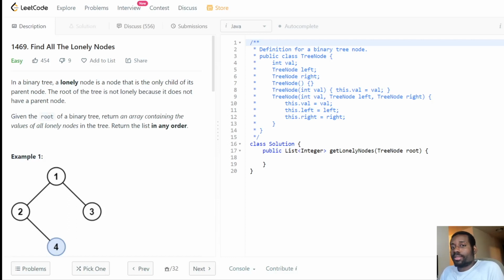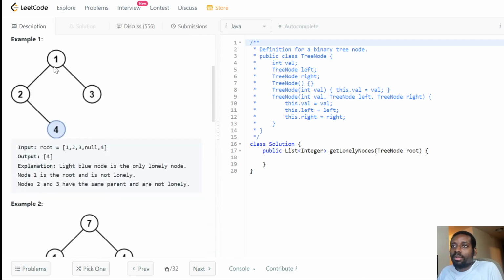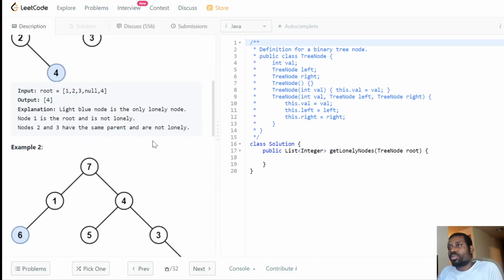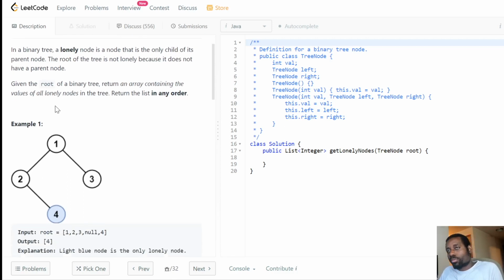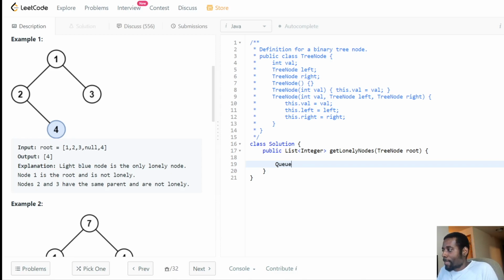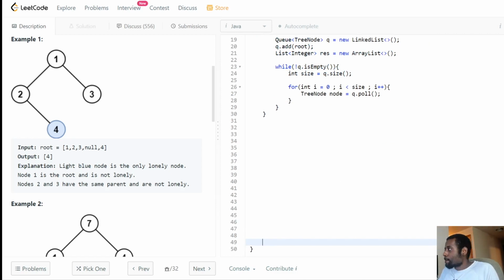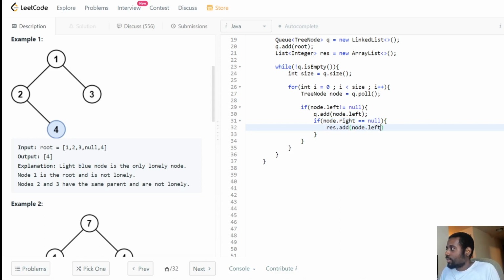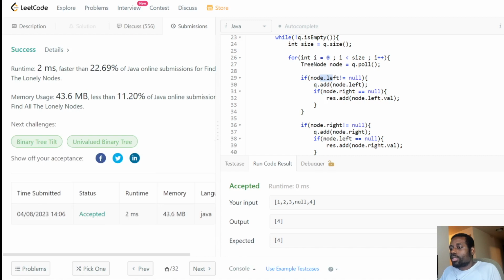MICROSOFT Coding Interview Question - Find All The Lonely Nodes | LeetCode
0:00​ - Reading Problem Statement
1:10 - Running Through Examples
4:40​ - Code

Find All The Lonely Nodes